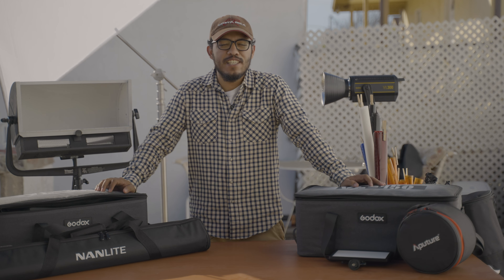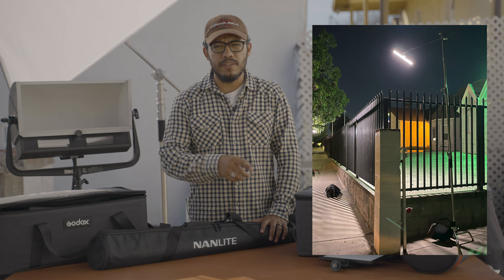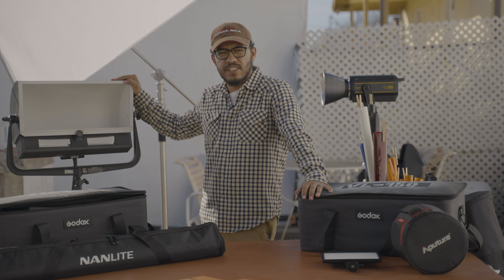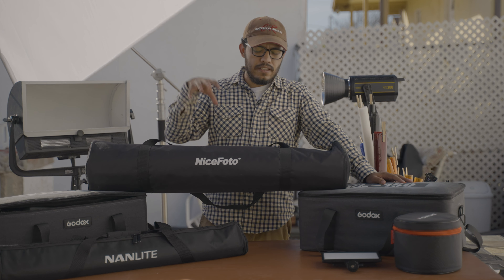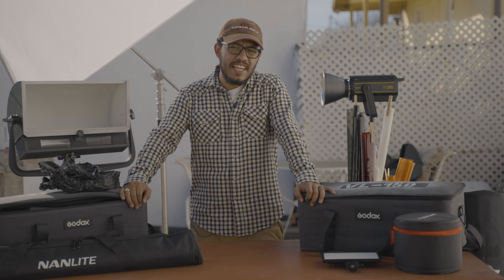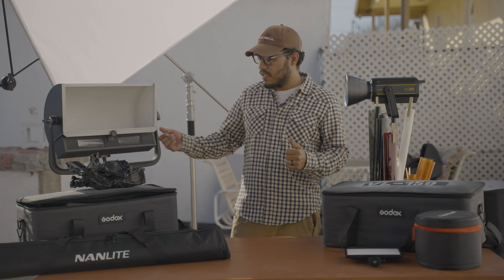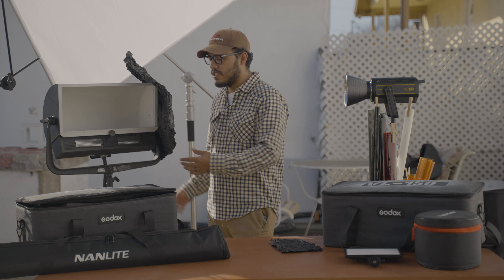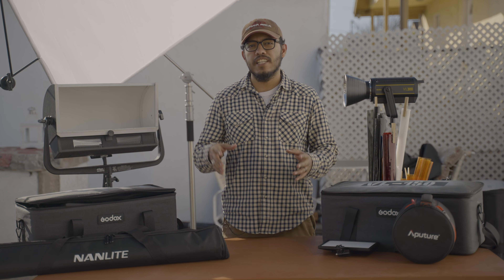The Best Lighting Gear!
Hey Everyone! This week I'll be talking about the best lighting gear I own. This is just my opinion and if you recommend any lights, leave it in the comments below. I do plan on getting more but this is what I have right now. Enjoy this weeks video.

Lighting Equipment

-Godox VL300

-Godox VL150

-Emart Heavy Duty C Stand

-Aputure Fresnel Bowens Mount

-Nicefoto softbox

-Neewer Light stand

-Sekonic Lite Meter

Camera Equipment

-Sony a7sIII

-Tamron 28-75mm 2.8

-Zhiyun Crane 2s

-Lexar 128gb

-SmallRig Camera base Plate

-SmallRig 15mm Railblock Rod Clamp

-SmallRig Top Handle

-SmallRig Camera Cage

-SmallRig V-Lock Release Plate

-SmallRig Side Handle

-15mm Rods

-Tilta Mini Matte Box

-V-Lock Batteries

Audio Equipment

-Zoom H5

-Deity S-Mic 2

-Sennheiser Lavalier mic

-Mic Deadcat

Miscellaneous

-Green Gaffer Tape

-Bongo Ties

-SmallRig Folding Tool